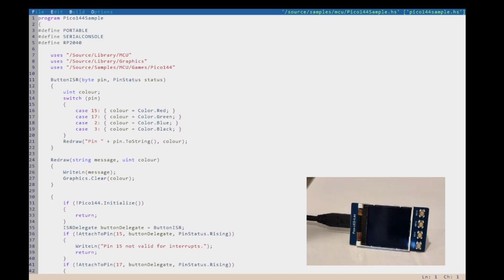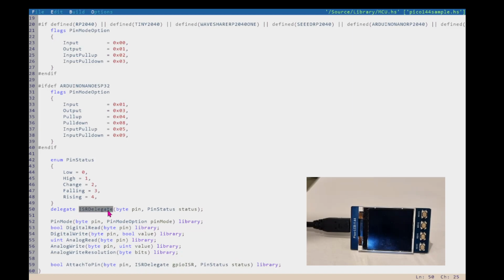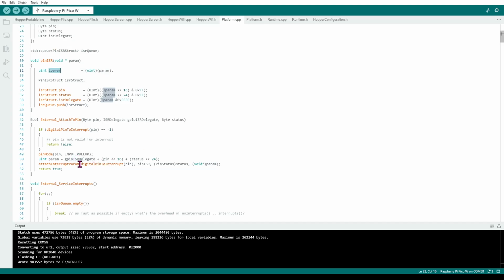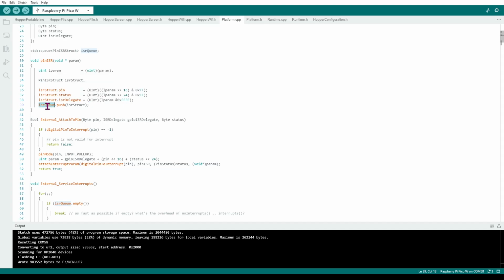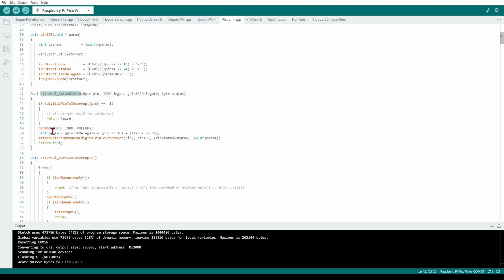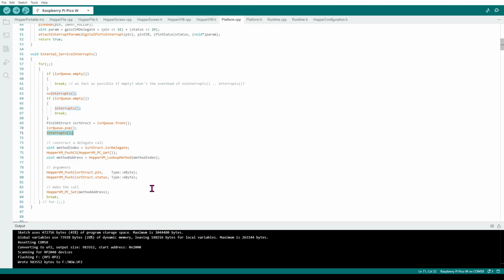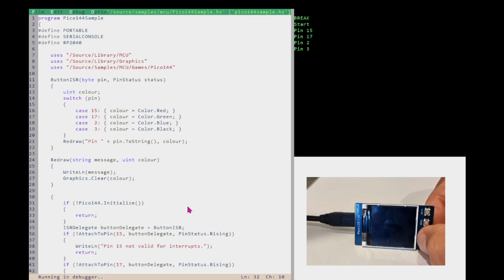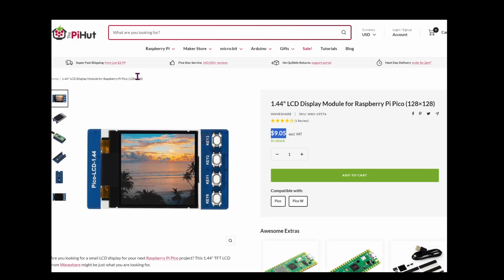Interrupts: ISRs for GPIO pins on Raspberry Pi Pico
A walkthrough of my implementation of GPIO interrupts for MCUs using Hopper delegates to implement interrupt service routines (ISRs) in the Arduino IDE.

Waveshare LCD display module with buttons for Raspberrty Pi Pico from Pi Hut: